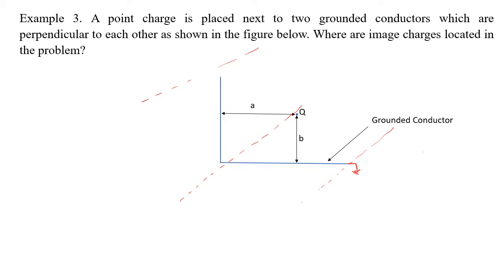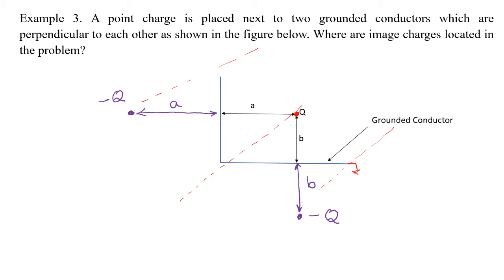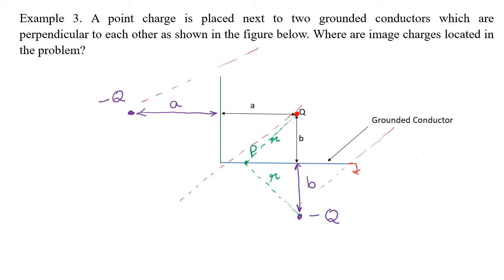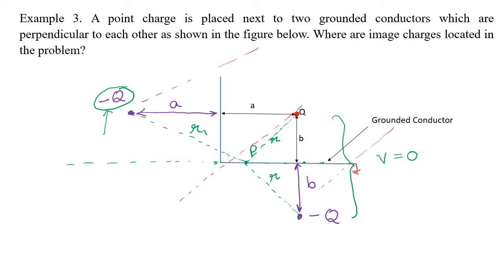Chapter 7 Example 3